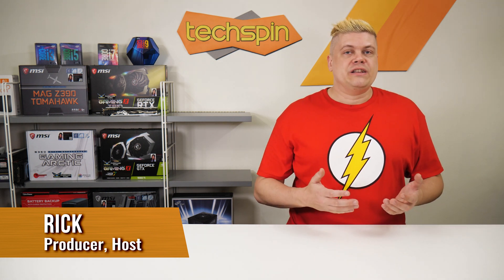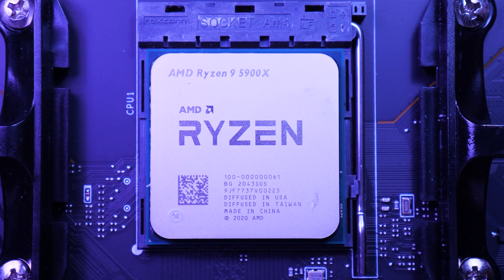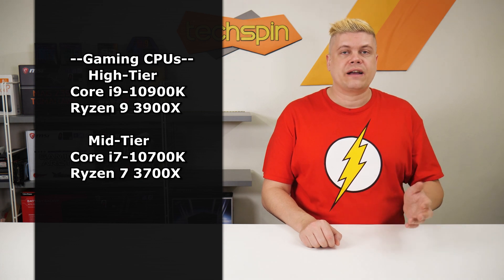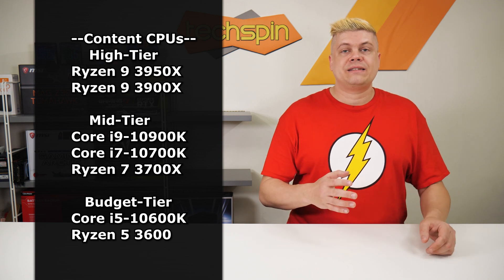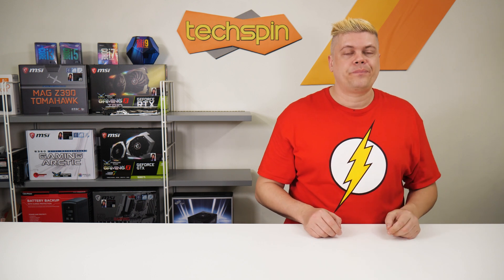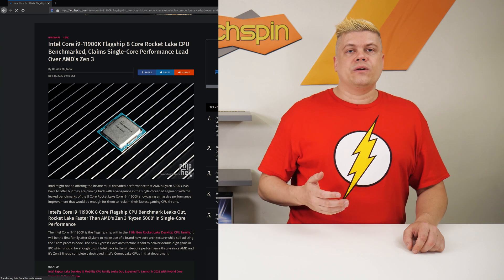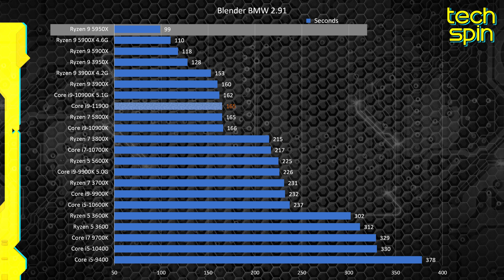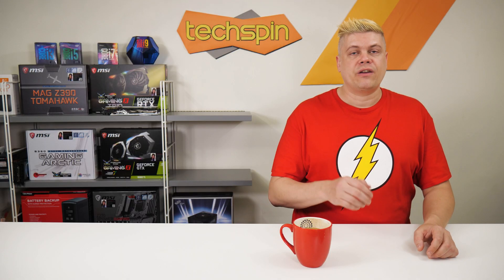Intel vs AMD- Core i9-11900K Premiere* / AMD 5900x great in gaming/productivity?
AmazonUS AmazonUK
AmazonCA AmazonIN

AmazonUS AmazonUK
AmazonCA AmazonIN

AmazonUS AmazonUK
AmazonCA AmazonIN

0:00 AMD- help stop scalping!
2:17 Quick: The CPUs to buy
4:17 11900K, 5900x- R15/R20
6:41 Blender BMW, Classroom
8:00 11900K, 5900x- Premiere
9:29 Choose last gen CPUs?
11:47 Tech giants need to step in